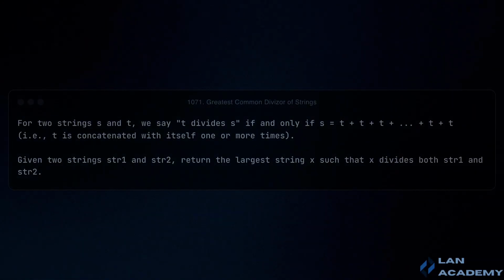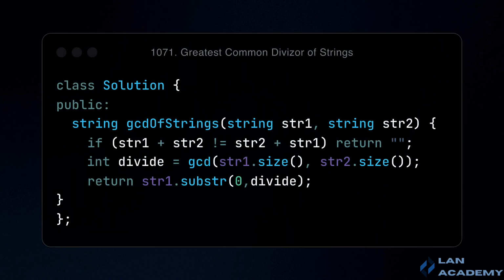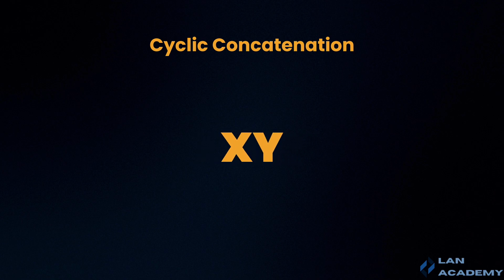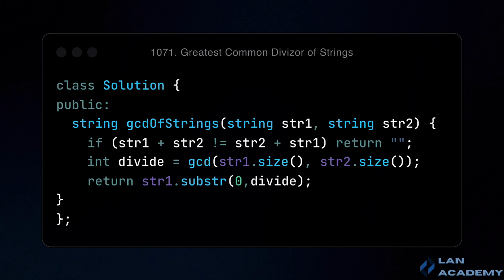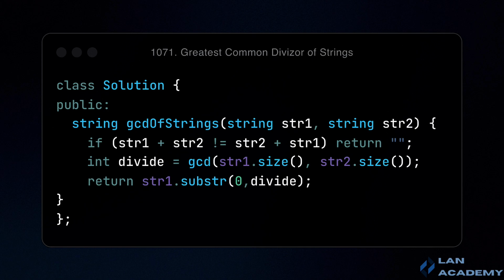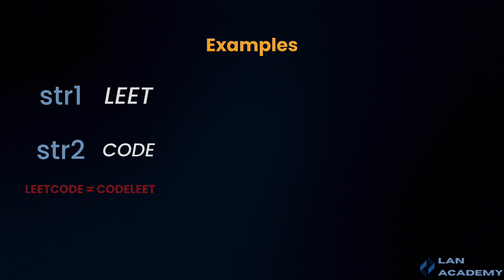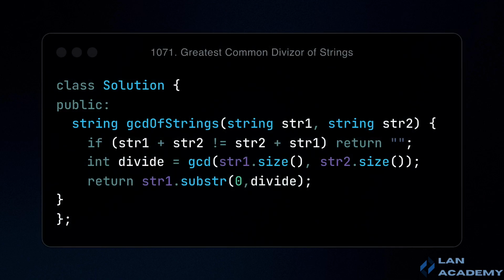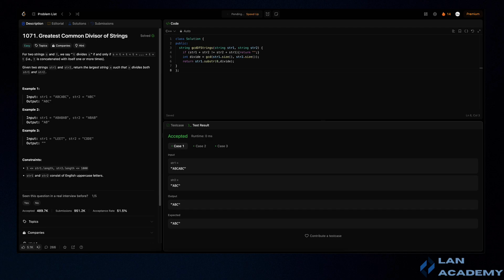1071 Greatest Common Divisor of Strings (C++) | String GCD Trick | LeetCode 75 #02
Comment “NEXT” for the next problem link.

Most people overthink this problem. The fastest way to solve it is a simple “string GCD” test that instantly tells you whether a common base pattern exists — then one gcd on lengths gives the answer.

In this video, I solve **LeetCode 1071: Greatest Common Divisor of Strings** in **C++** with a clean, interview-ready approach:
- First, we verify both strings are built from the same repeating pattern using one powerful check:
  (str1 + str2) == (str2 + str1)
- If true, the length of the greatest divisor string is:
  gcd(str1.length(), str2.length())
- The answer is the prefix:
  str1.substr(0, gcdLen)

Why this works (quick intuition):
If two strings come from the same repeating base, swapping their concatenation order doesn’t change the result.
If the concatenations differ, there is no string that can divide both — return "".

What you’ll learn (and what interviewers want to see):
- How to detect a shared repeating pattern in O(n)
- How numeric gcd translates directly to strings
- A minimal, robust C++ solution (no brute force, no extra loops)
- Edge cases that break naive solutions (e.g., "LEET" vs "CODE", "AAAAAB" vs "AAA")

Examples:
"ABCABC" + "ABC"  → "ABC"
"ABABAB" + "ABAB" → "AB"
"LEET" + "CODE"   → ""
"AAAAAB" + "AAA"  → ""

Did you first think “brute force all divisors” or did you see the gcd pattern immediately? Comment your first instinct.